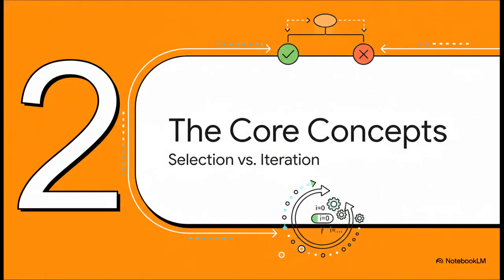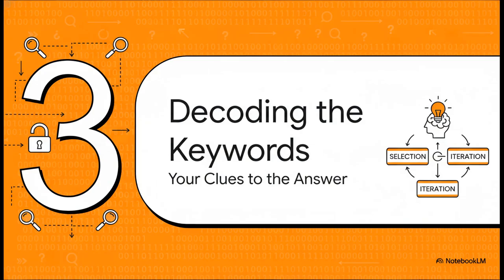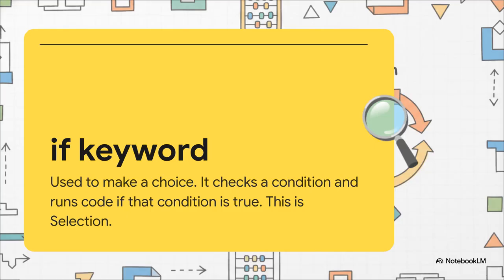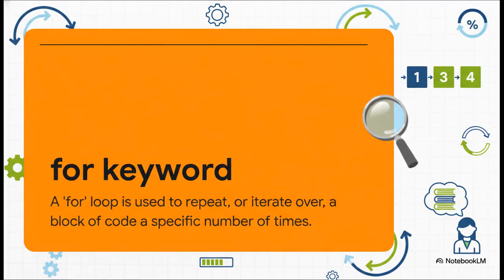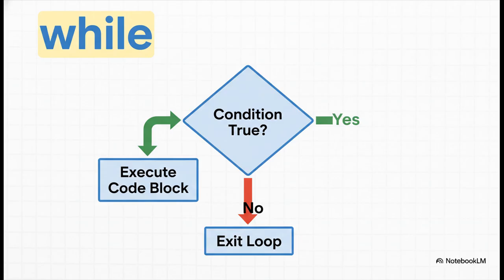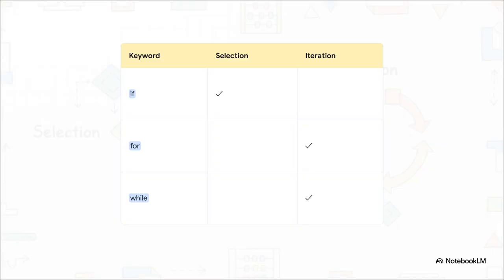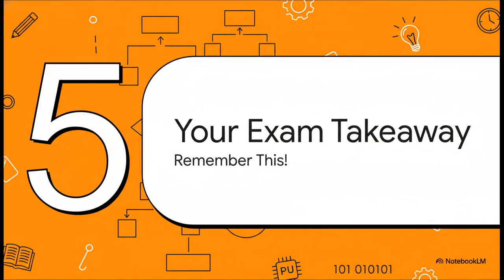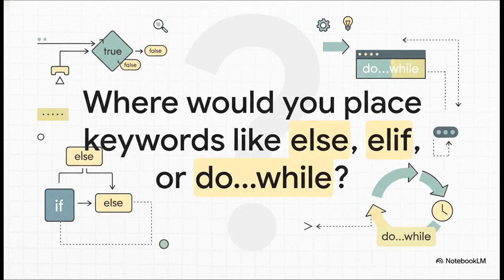OCR GCSE Computer Science 2024 Past Paper Paper 2 1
1 Selection & Iteration